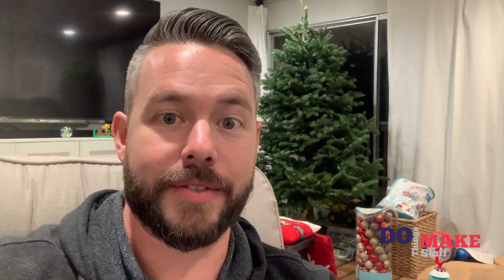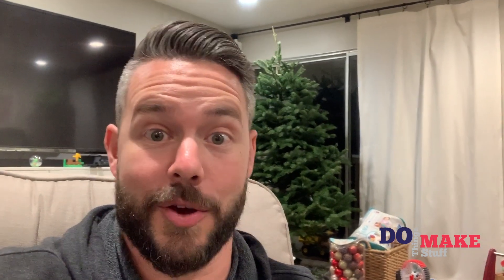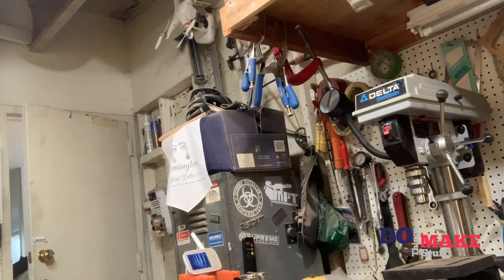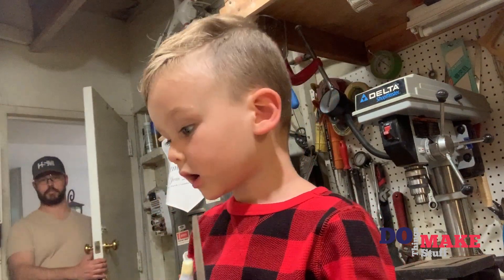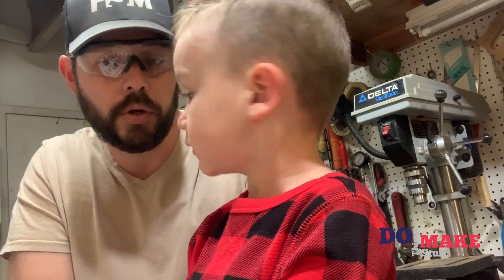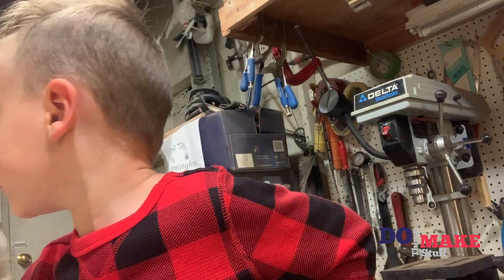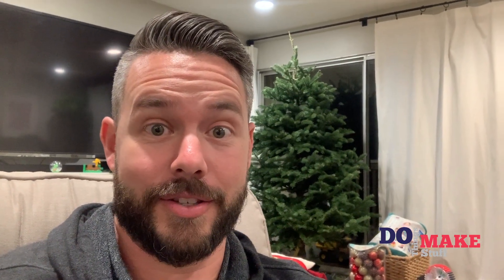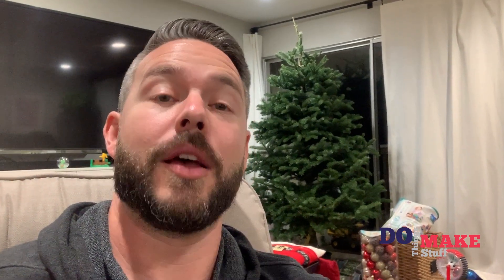Shop Talk with Jed: Walrus Oil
I was spending some time in the garage shooting some video for the next video I'm working on, and my son Jed took over. He recorded 30 minutes of video 100% unprompted, and its some of the best content I have. So enjoy a good laugh or to brighten up your day with a few minutes with Jed.

I'm thinking Jed will start showing up more in some of my videos because I love his face, and I think he is super funny.